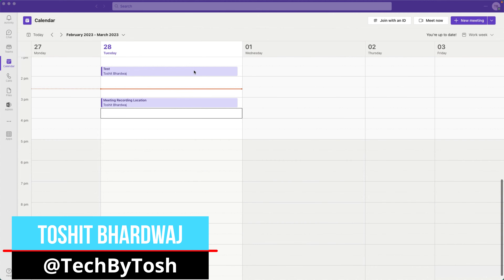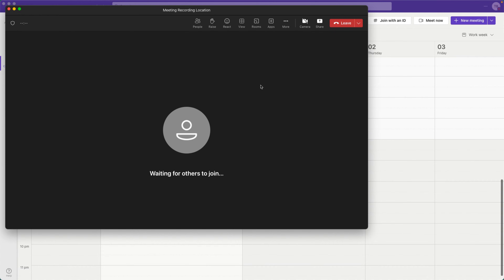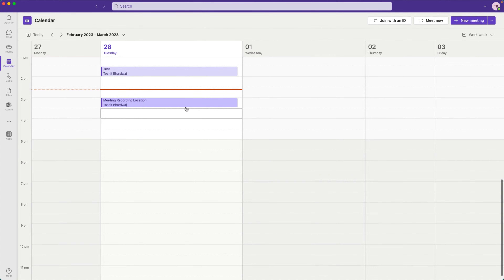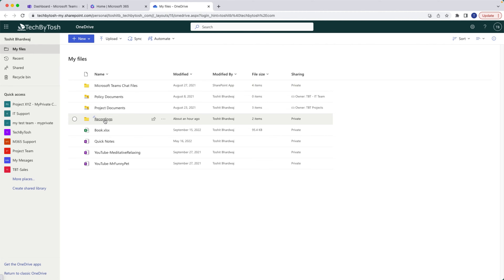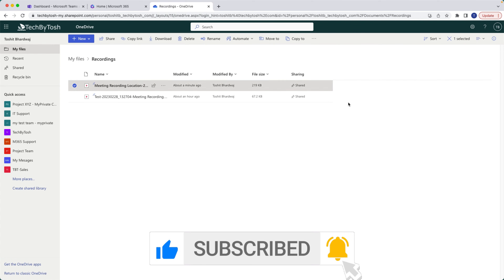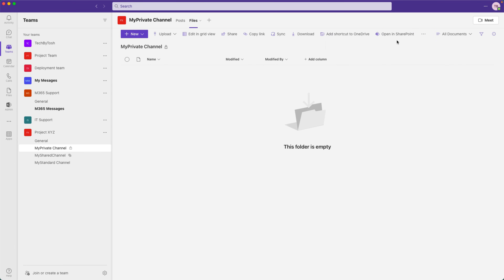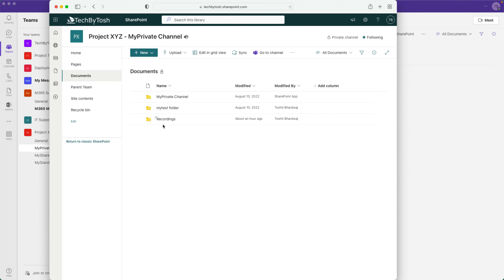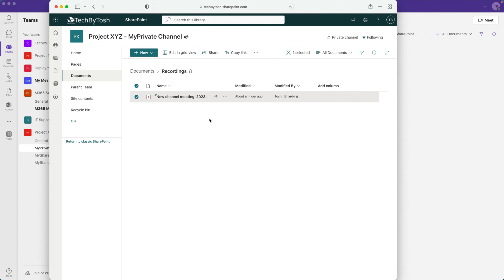Where is My Teams Meeting Recording Saved? - Teams Recording File Location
Where to find your MS Teams meeting recordings.  Where is Teams recording file locations for teams meetings and channel meetings and how to share teams meeting recordings with other users.